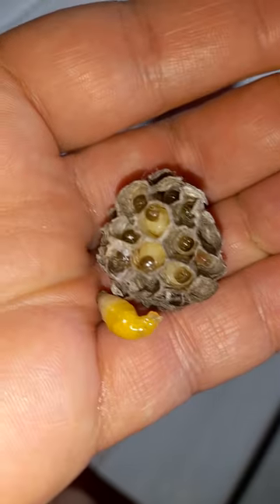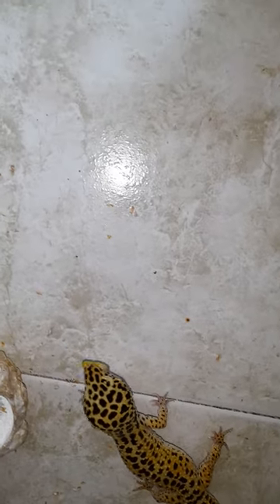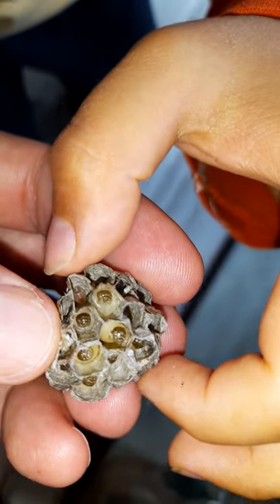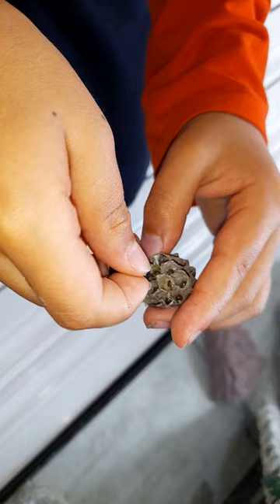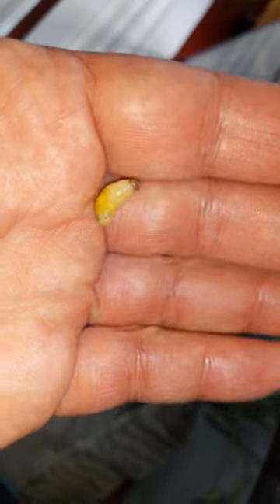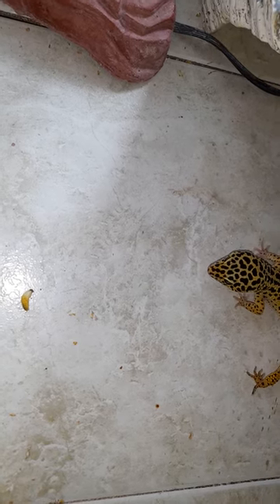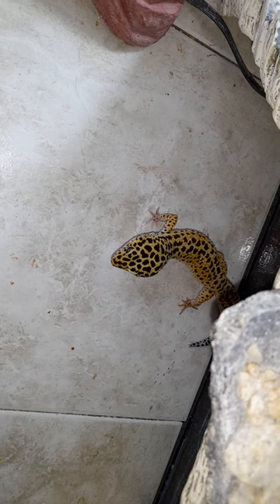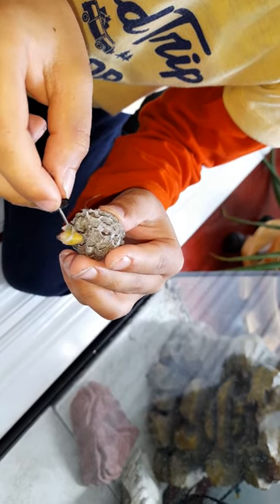Leopard Gecko Eats Larva Wasp!!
Leopard Gecko Eats Larva Wasp!! Very soft